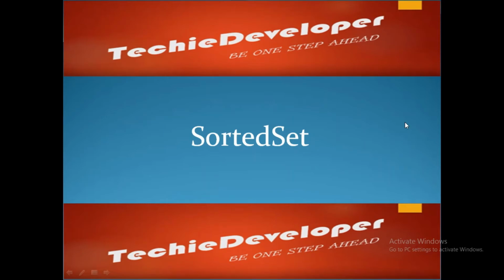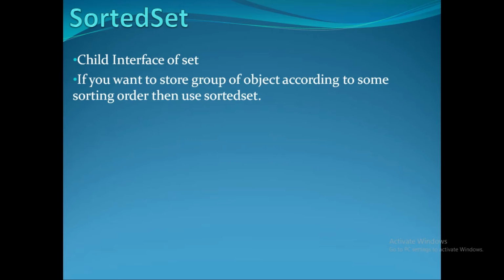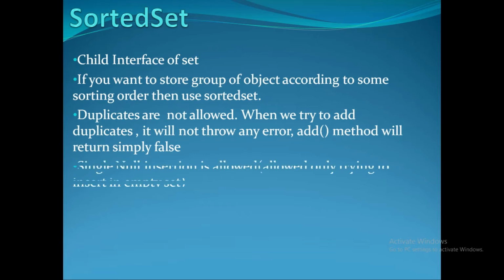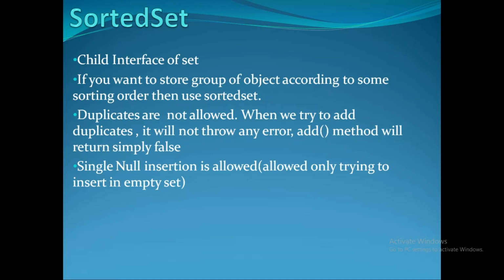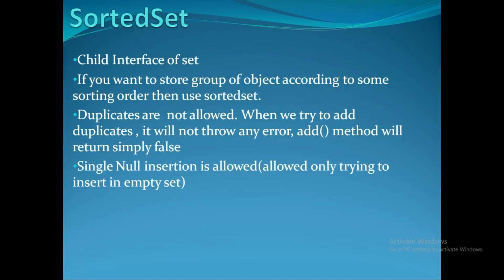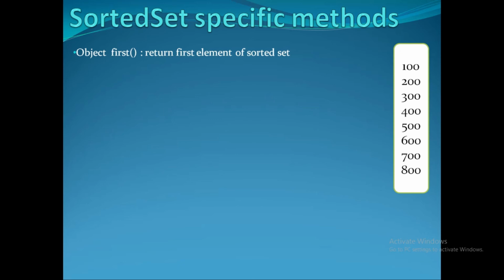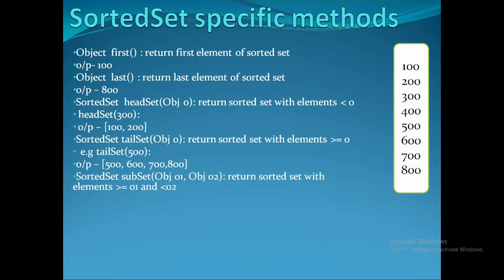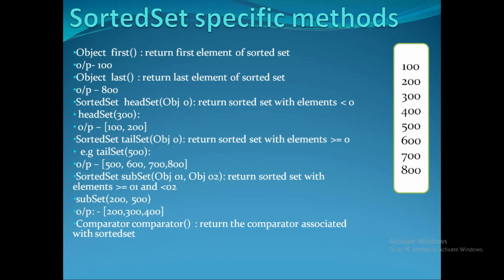35.SortedSet and its method in collection framework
SortedSet and its method in collection framework